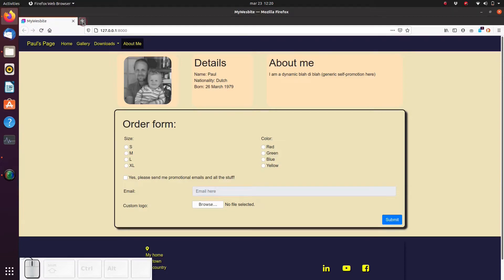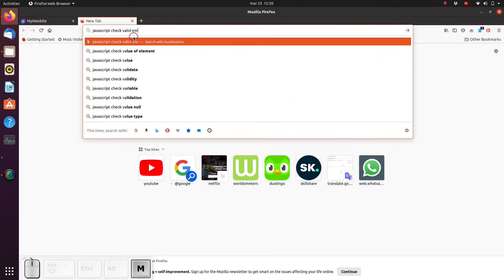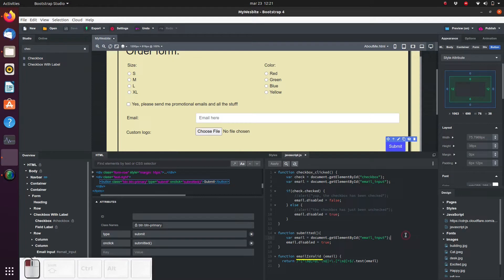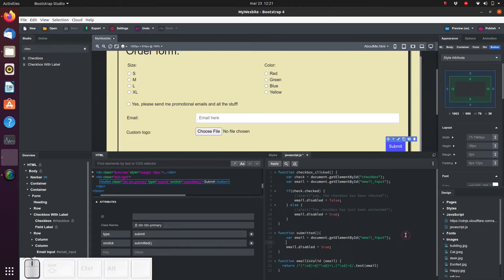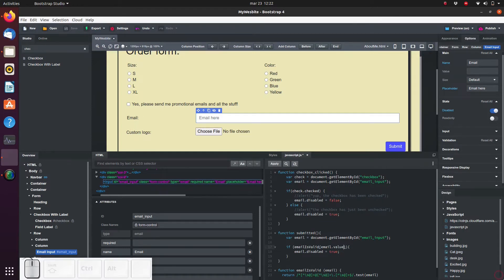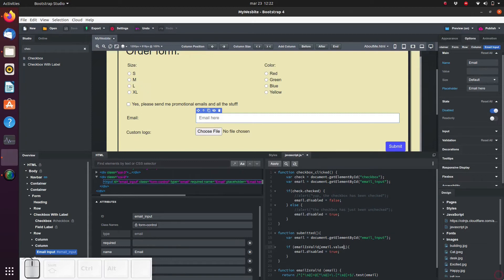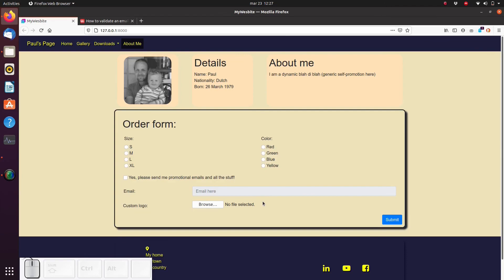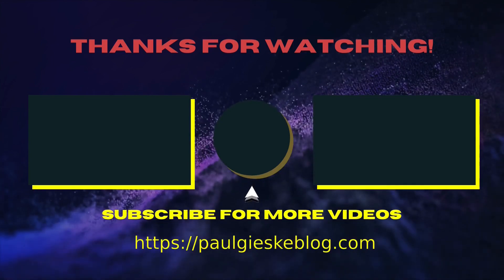Javascript - check if an email address is valid